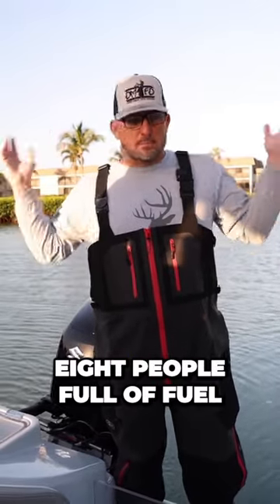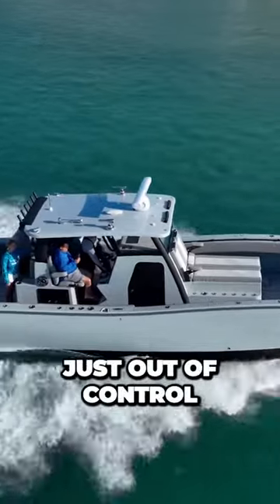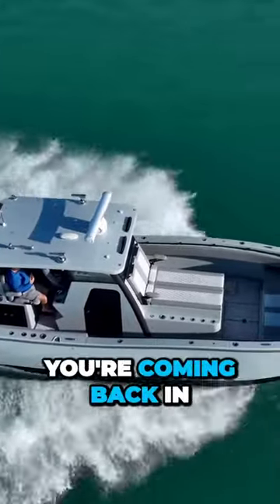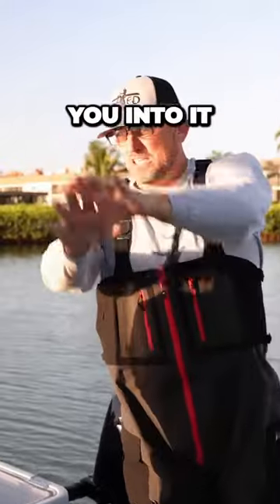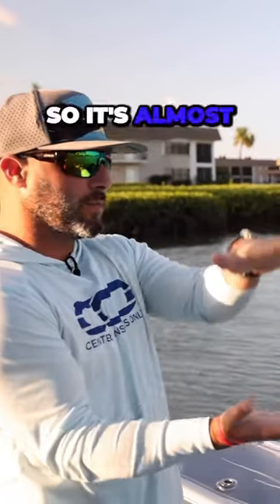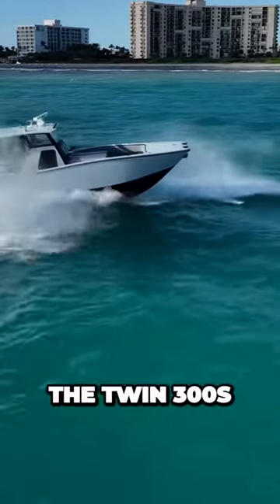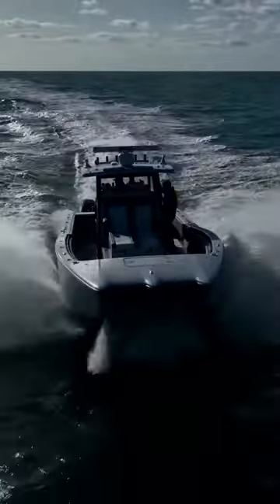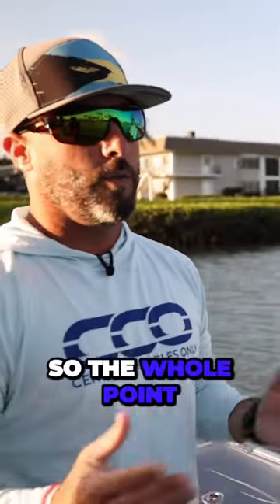With @deermeatfordinner on his Insetta 35 IFC delivery. Here’s a snippet of what he had to say.